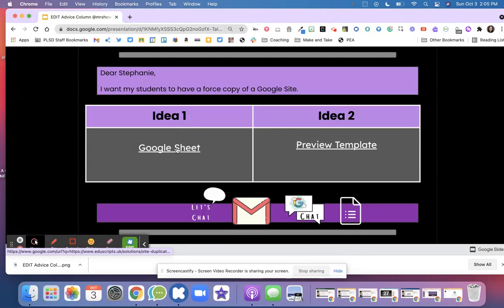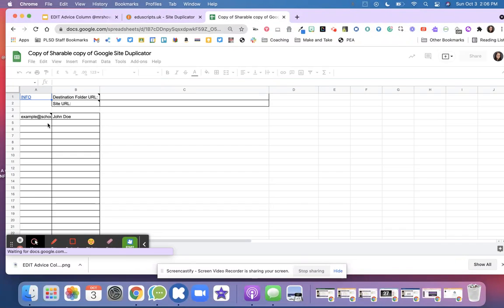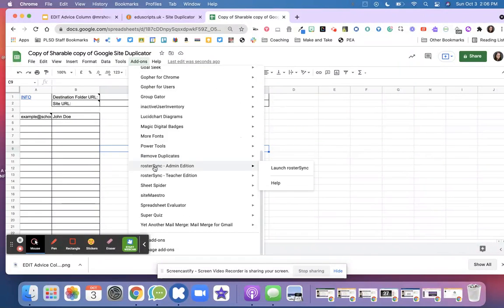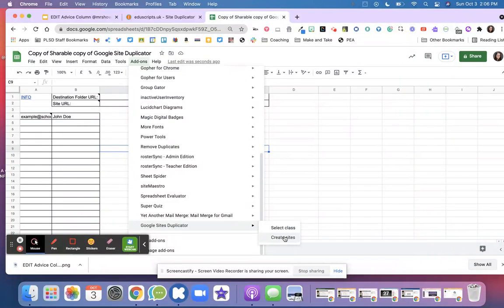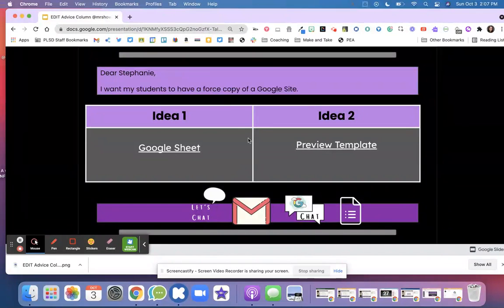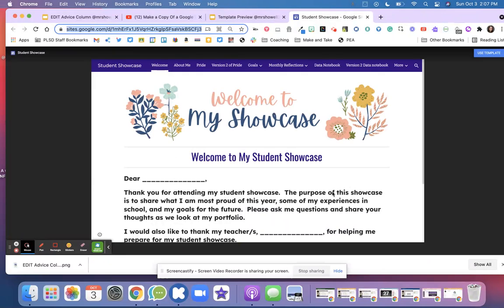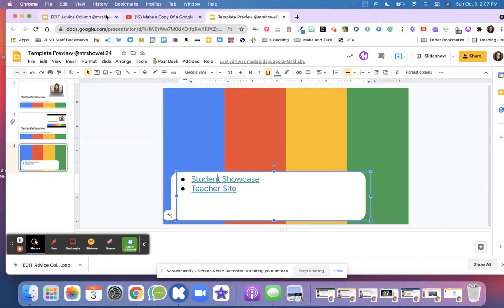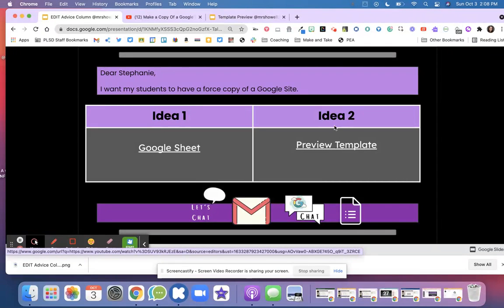Advice Column- Copy a Google Site